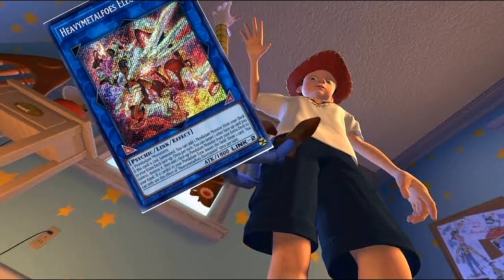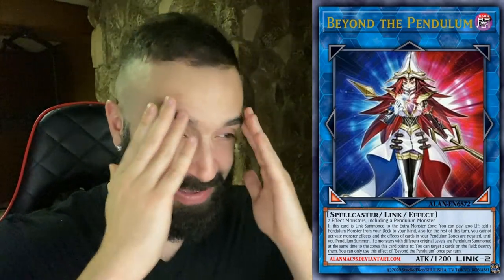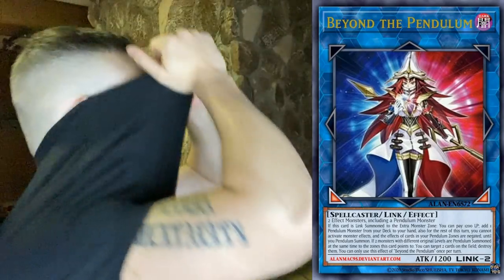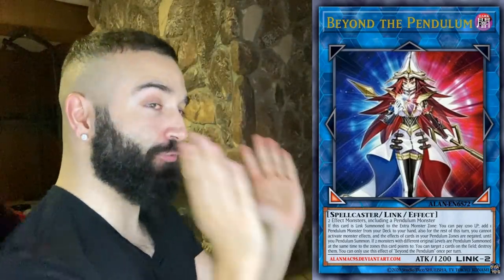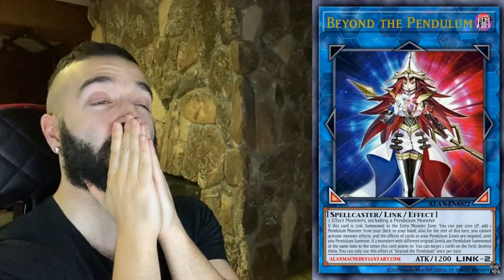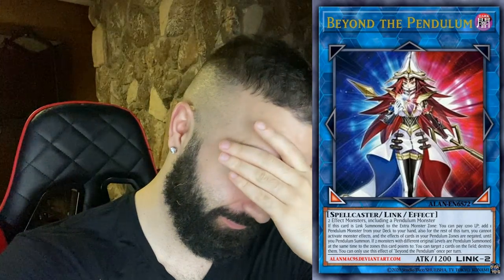NEW PENDULUM LINK 2!!! SOOO BROKEN!!! BEST PEND SUPPORT SINCE ELECTRUM....I AM IN SHOCK....YU-GI-OH!